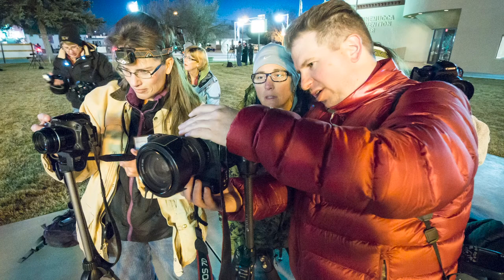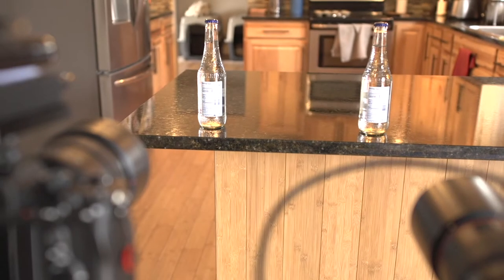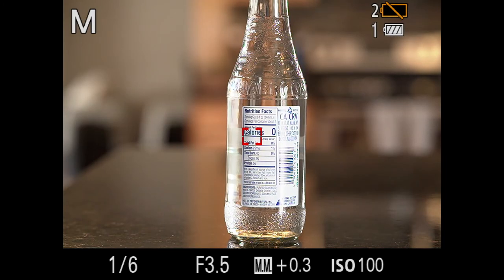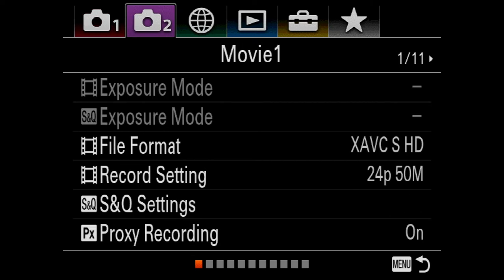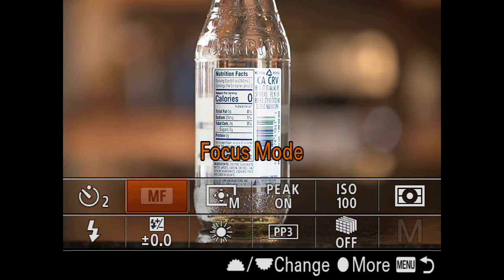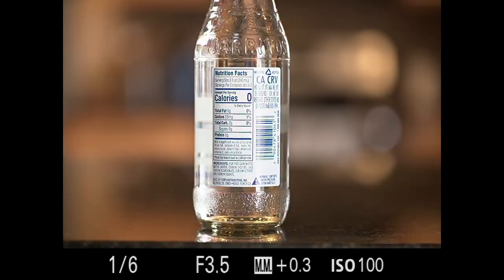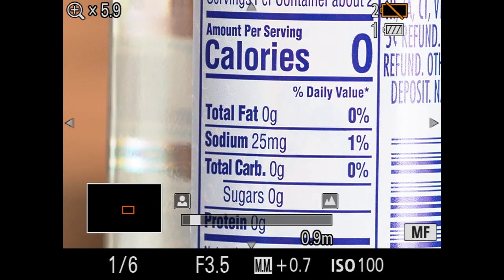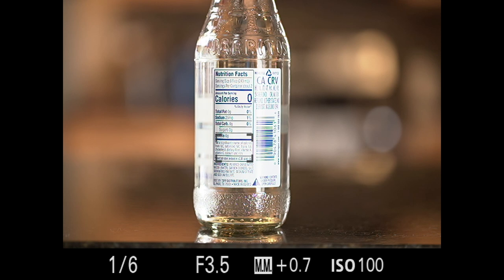Using Sony's DMF for better focus.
Sony's DMF (Direct Manual Focus) mode is a great alternative for those who normally use manual focus for landscapes or still life photography.